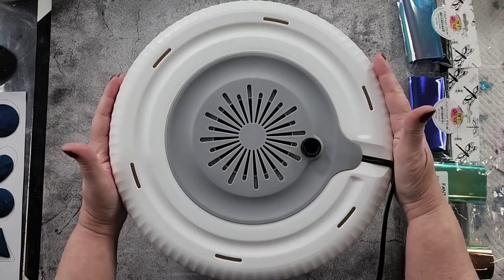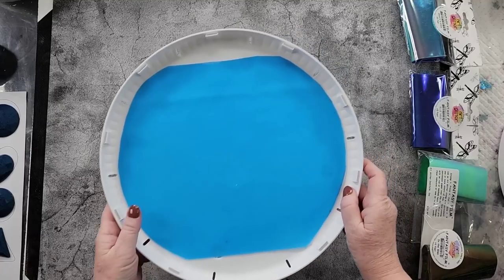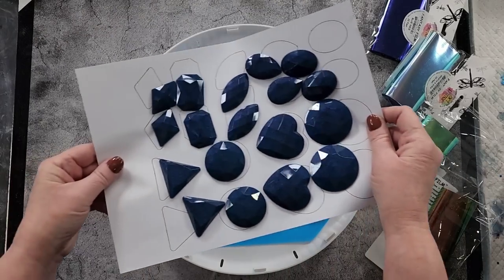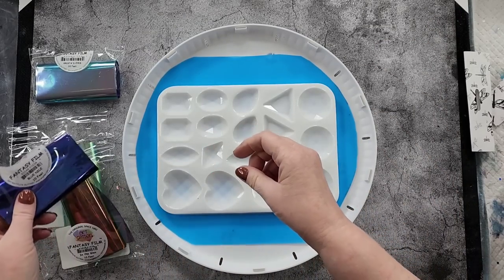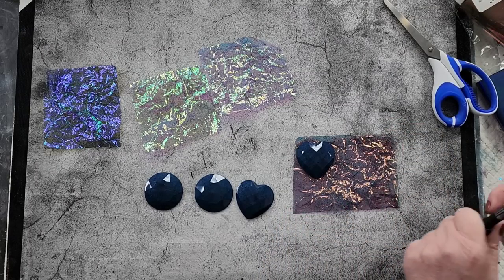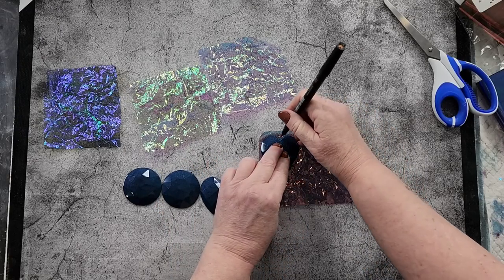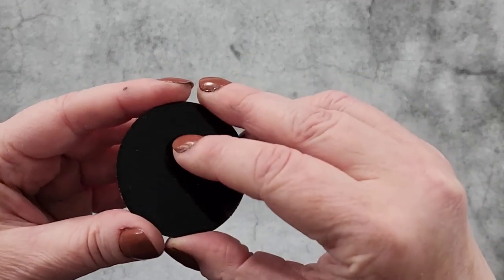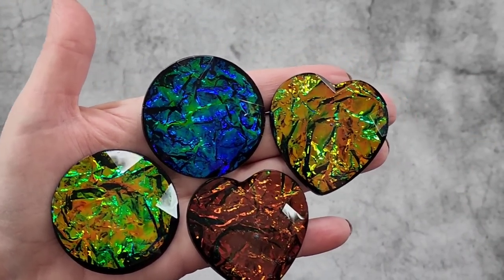#1722 I Did Not Know That This Incredible Product Even Existed!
Here is the link to my ebay store:

Resin Faceted pendants
I used Platinum Ultra Clear resin to make these incredible pendants. Here is the link to my large faceted pendant mold

Link to resin curing machine: